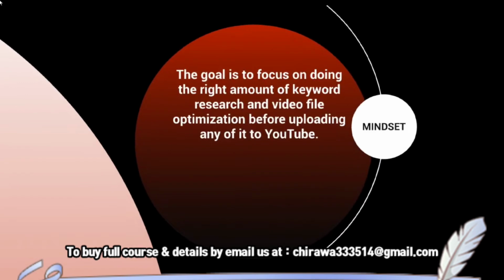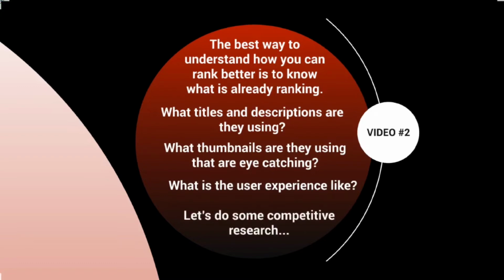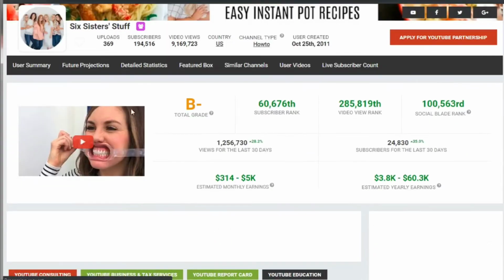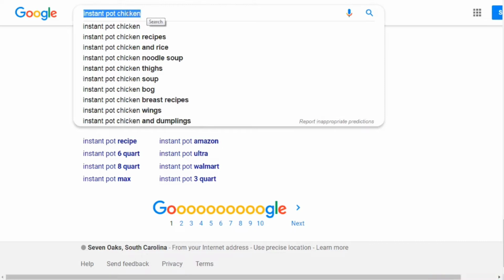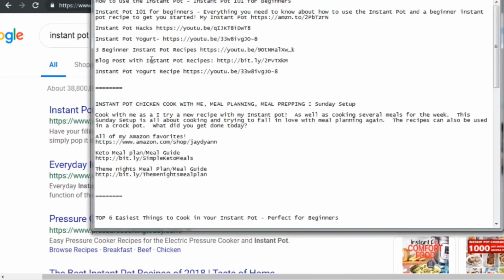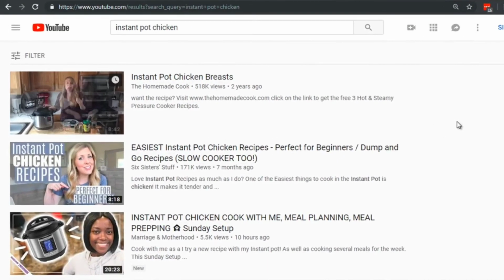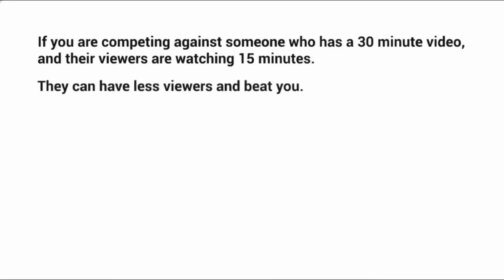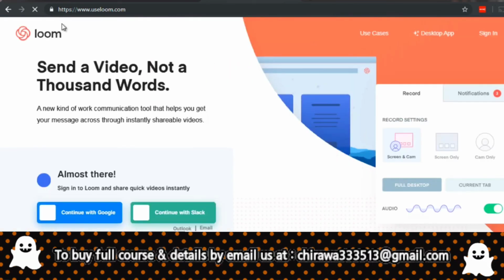To become A successful youtuber Full Video Course; Don't Forget watch this Video.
"how to become a youber"
       FULL COURSE